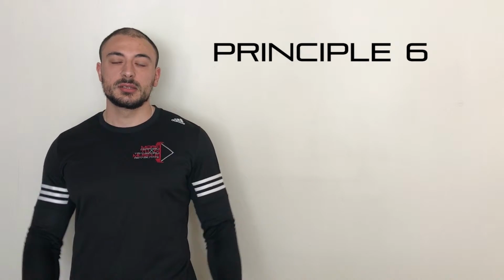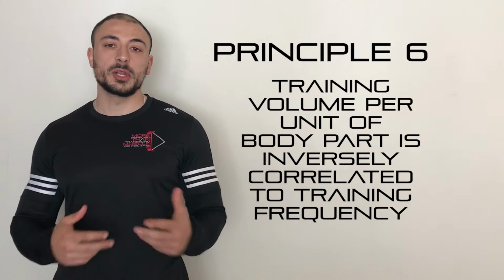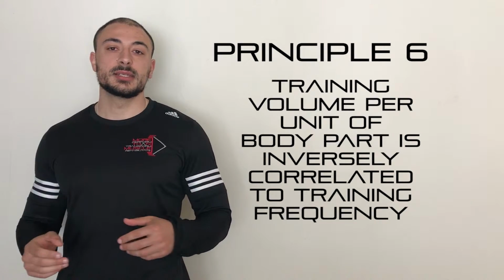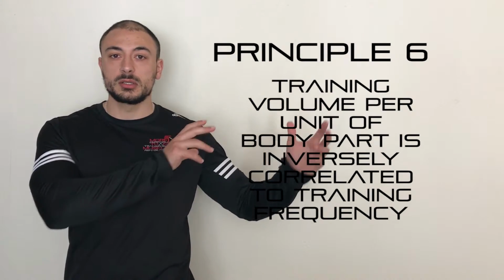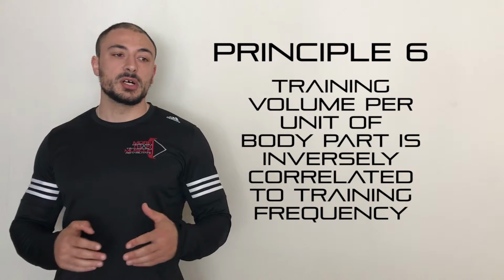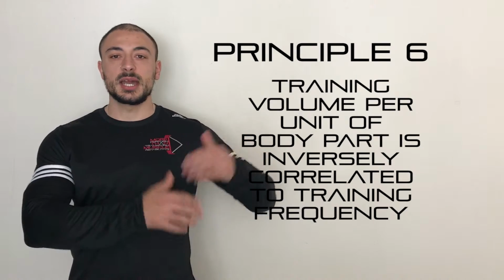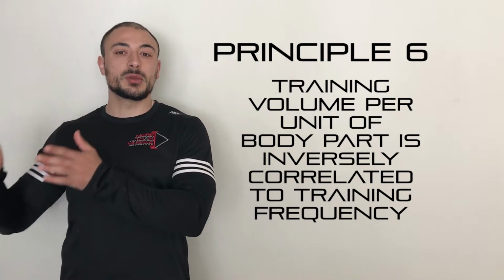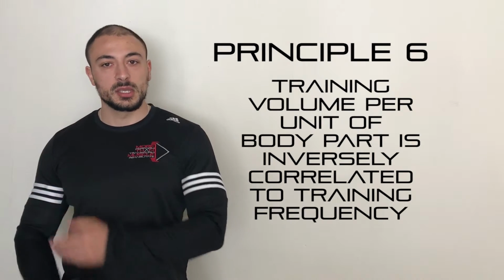10 Principles For Training Frequency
Thanks for all your questions and comments. Video number 1 from ASKANDY is all about training frequency, a pretty common topic which popped up a few times and one which I've answered in 10 simple points. Don't forget to add your questions below.

Coach Andy